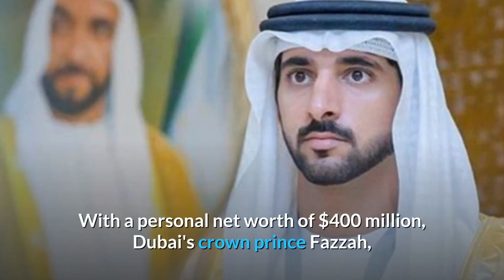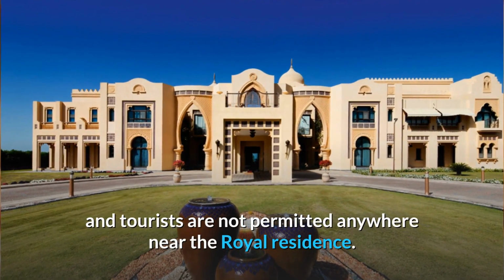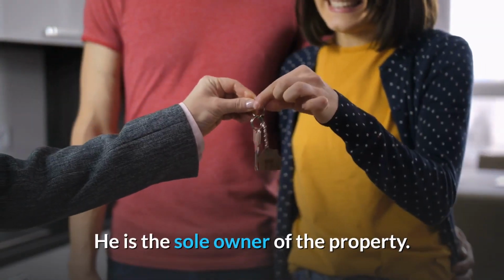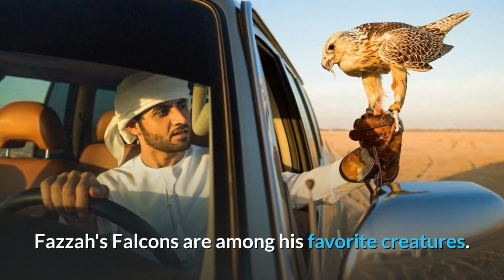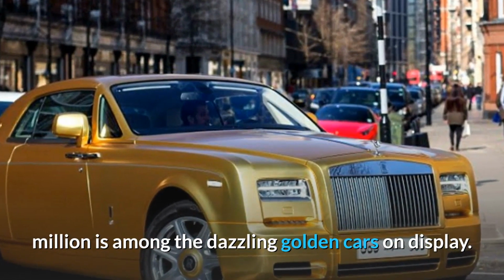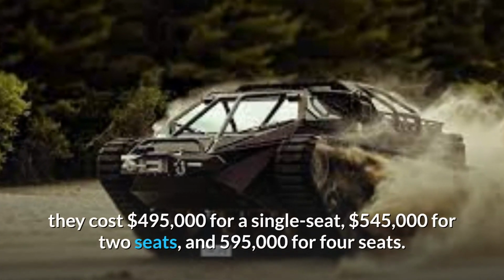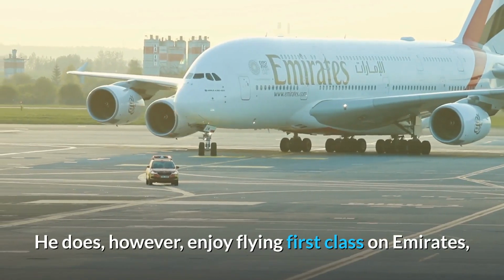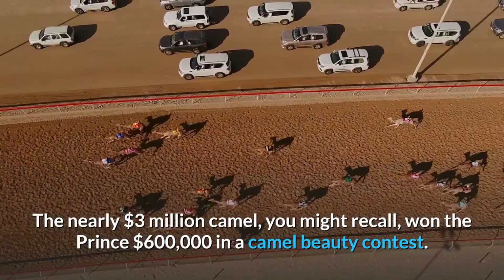How The Prince Of Dubai (Sheikh Hamdan bin Mohammed) Spent $400 Million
With a personal net worth of $400 million, Sheik Hamdan bin Mohammed is the wealthy Prince of Dubai. Thanks to the Dubai Royal Family, the Prince is able to spend his money on tons of luxury toys and interesting hobbies. Some of his favorite purchases are expensive vehicles, he likes to collects golden cars that include Rolls Royce and Lamborghinis.
Prince Fazza's most interesting purchases include an entire hotel called Jumeirah Zabeel Saray on the man made island of Palm Jumeirah, the Quattroelle mega-yatch with everything from a gym to a helicopter landing pad and the most expensive camel in the world.
How The Prince Of Dubai Spent $400 Million